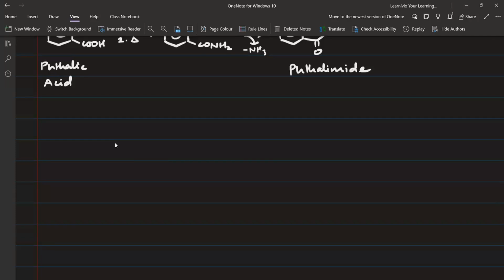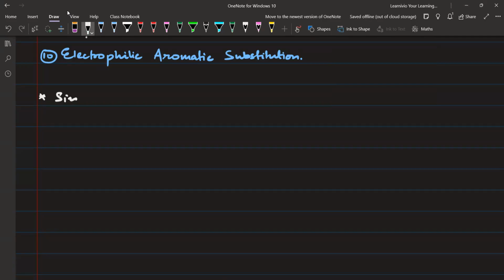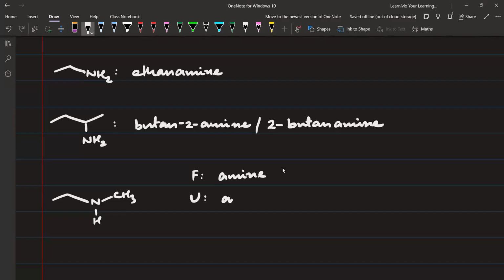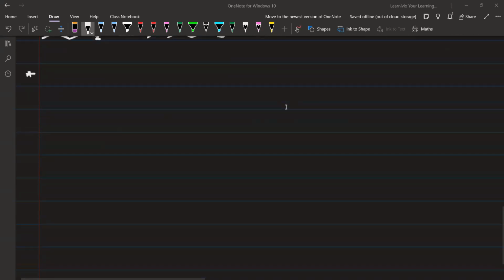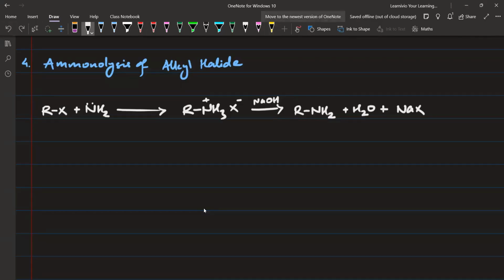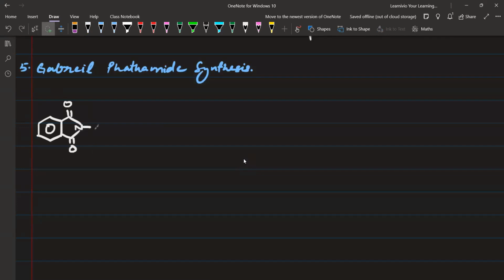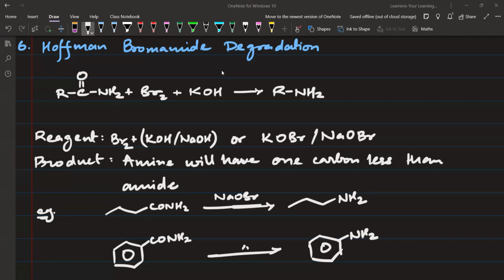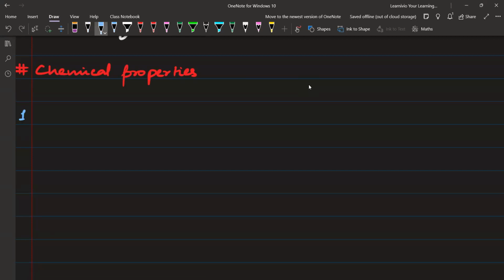Learnivio | Chemistry Lect 12th CBSE C3 23-12-2024